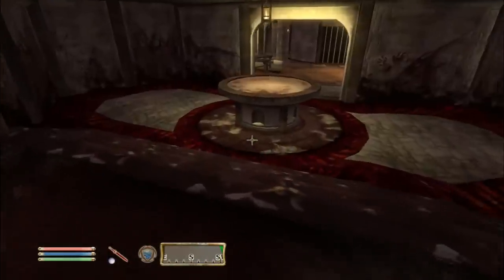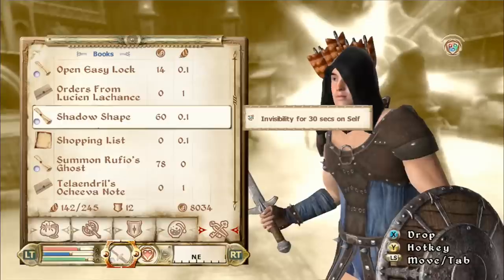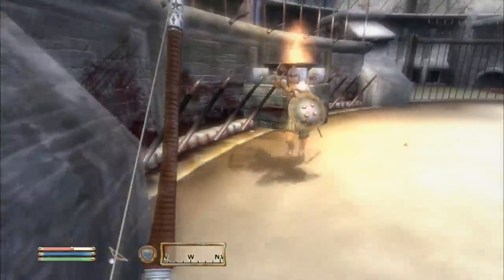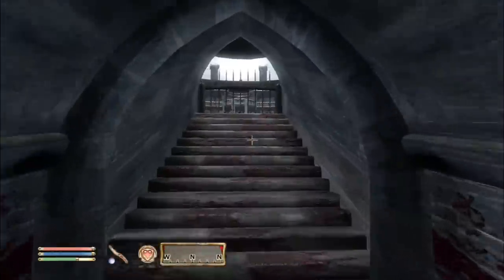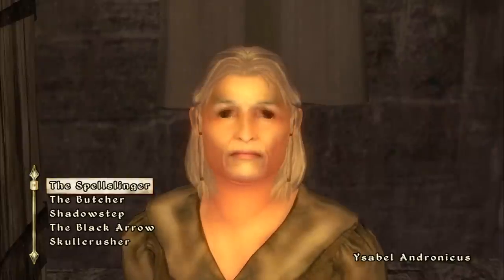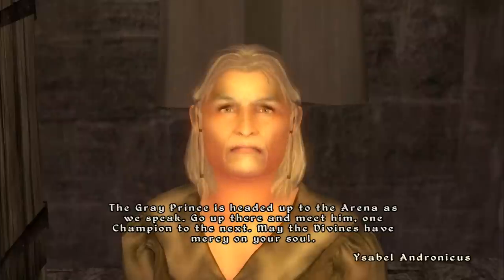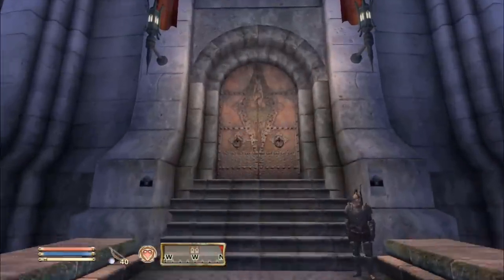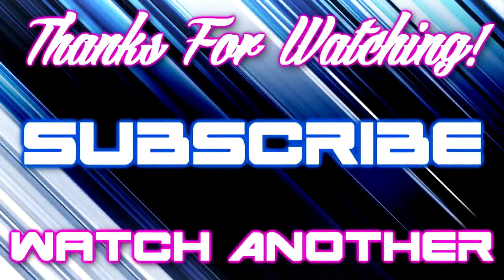Let's Play Oblivion Part 13 - The Arena Finale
Welcome to Part 13 of my Let's Play Oblivion series! In today's episode we conclude all of our business in the Arena... and become Grand Champion in doing so!